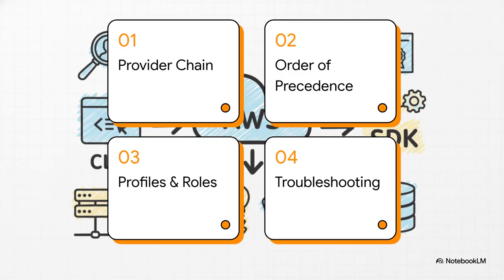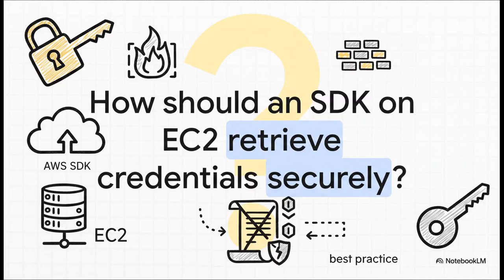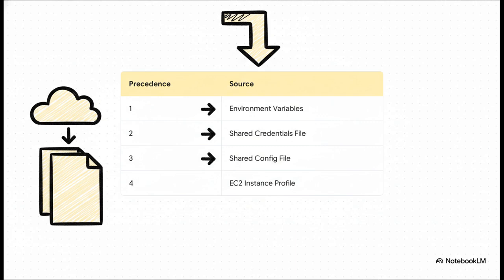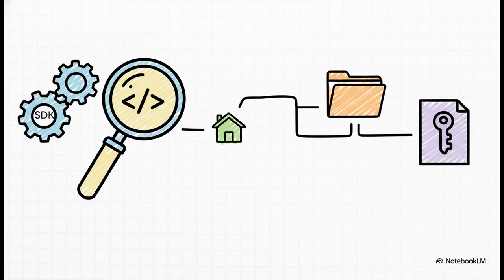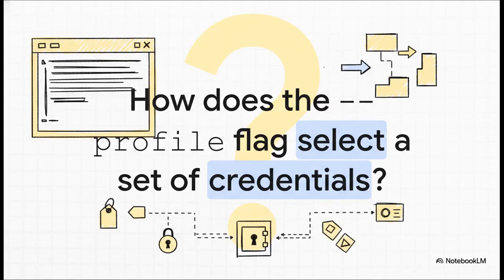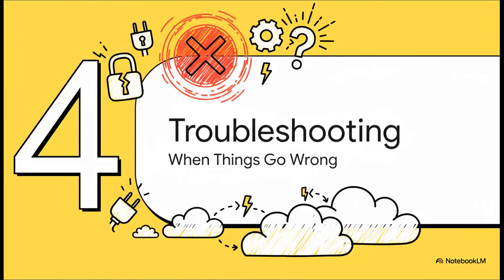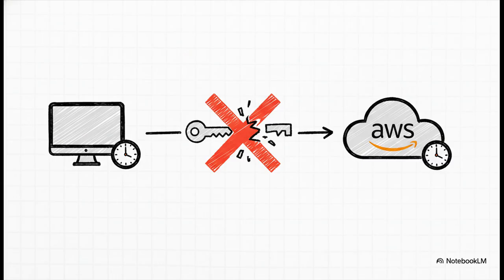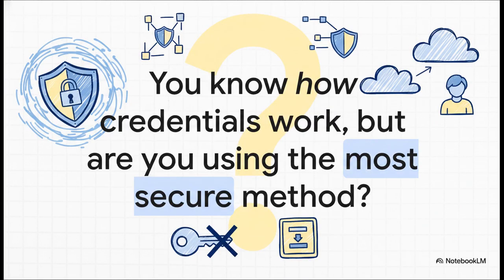AWS SDK & CLI Guide: Credential Chains and Troubleshooting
Learn how to securely set up and manage your AWS credentials in this quick, step-by-step tutorial. Whether you are a developer looking to use the AWS CLI or integrating AWS SDKs into your application, understanding how to handle Access Keys and Secret Access Keys is essential for cloud security and connectivity. [00:01]

In this video, we cover:

How to navigate to the IAM (Identity and Access Management) console.

The process of creating a new IAM user with programmatic access.

Generating and downloading your Access Key ID and Secret Access Key.

Best practices for keeping your credentials secure (and why you should never share them!).

How to configure your credentials using the aws configure command. [00:25]

Key Resources:

AWS Documentation on Credentials: [Link]

Download AWS CLI: [Link]

Timestamps:
00:00 - Introduction to AWS Credentials
00:10 - Navigating the IAM Console
00:22 - Creating an IAM User
00:35 - Generating Access Keys
00:48 - Configuring the AWS CLI
00:55 - Security Best Practices & Wrap-up